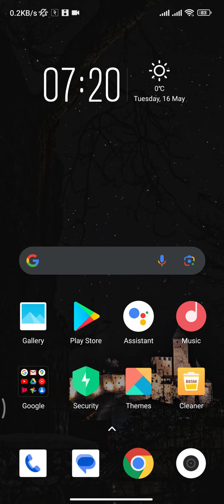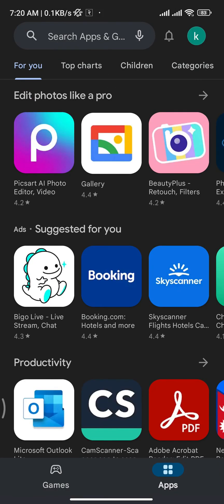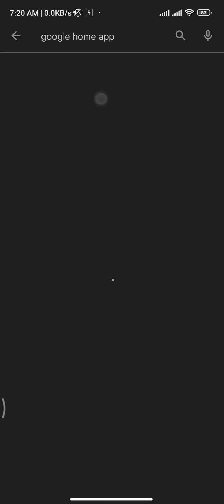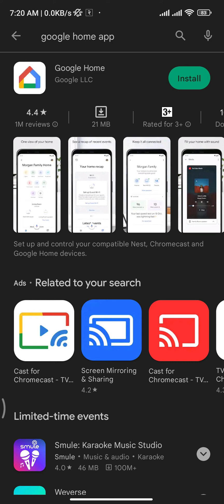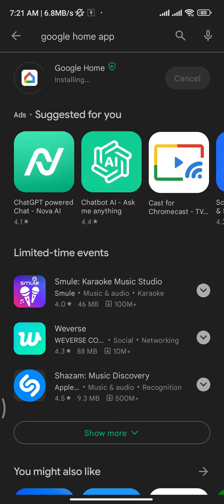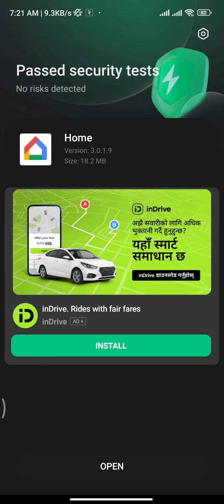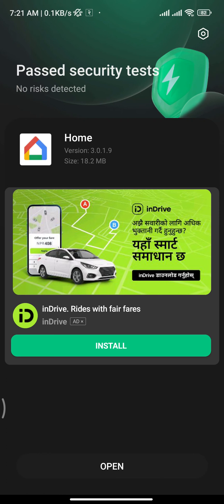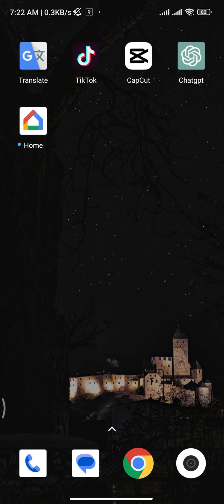How To Download and Install Google Home App In Android 2023?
Take control of your smart home with the Google Home app! In this comprehensive tutorial, we'll walk you through the step-by-step process of downloading the Google Home app. Whether you have Google Nest devices, smart lights, or other compatible devices, the Google Home app offers seamless control and customization. Follow our instructions and unlock the full potential of your smart home with the Google Home app on your device.